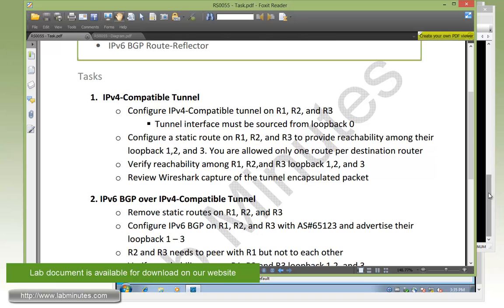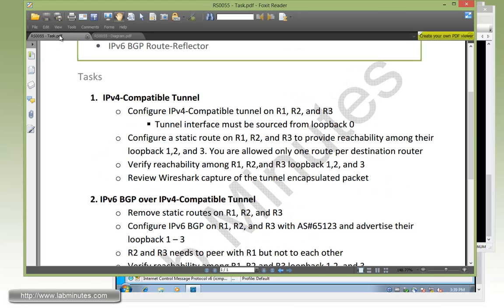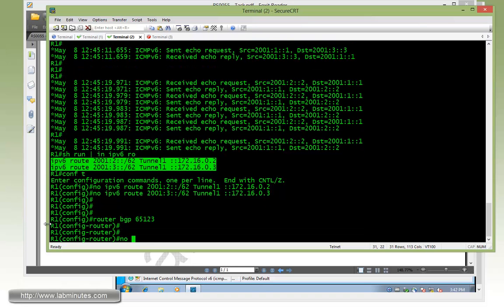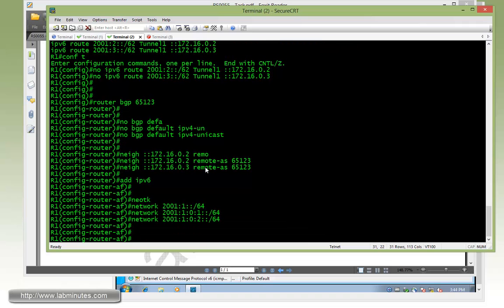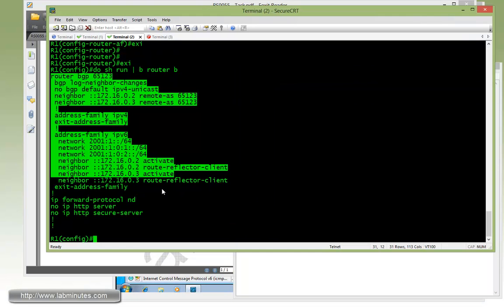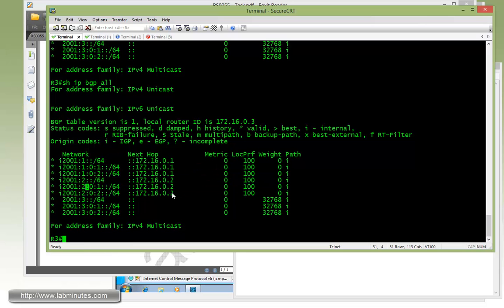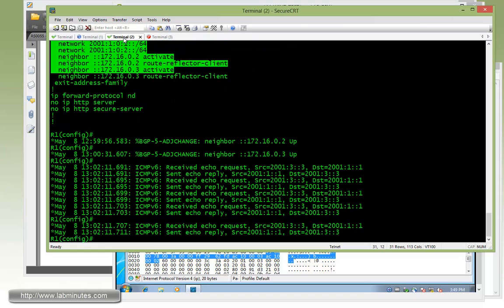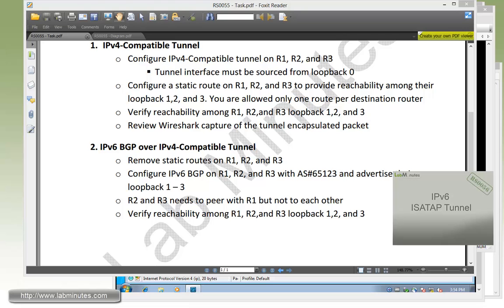LabMinutes# RS0055 - Cisco IPv6 IPv4-Compatible Tunnel (Part 2)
The video walks you through configuration of IPv4-Compatible point-to-multipoint tunnel on Cisco router to transport IPv6 traffic over IPv4 network among multiple IPv6 sites. We will look at characteristics and requirements to implement IPv4-Compatible tunnel, and highlight its pros and cons. IPv4-Compatible tunnel does not rely on IP scheme to be in certain format like 6to4 or 6RD tunnels, but instead it requires the next-hop IP. This allows us to run routing protocol like BGP to automate route advertisement which you will see in this lab. Packet analysis on Wireshark will be performed to help us gain better understanding of the encapsulation and packet structure.

Part 2 of this video extends the configuration to utilize BGP for route advertisement